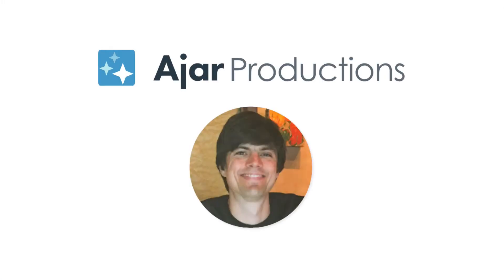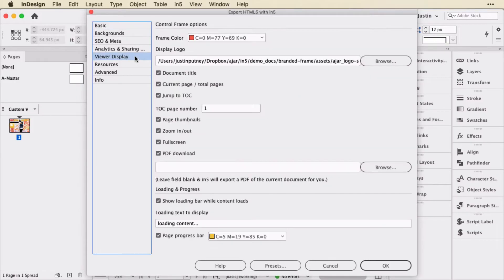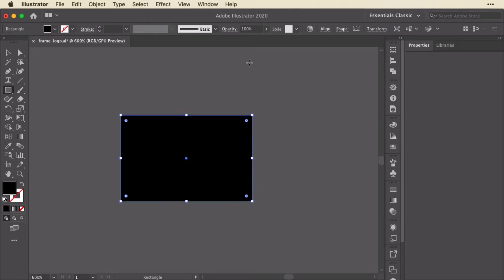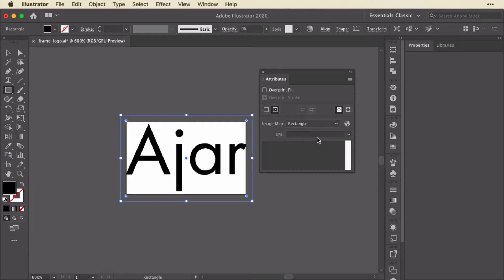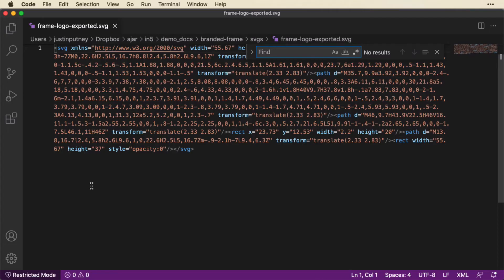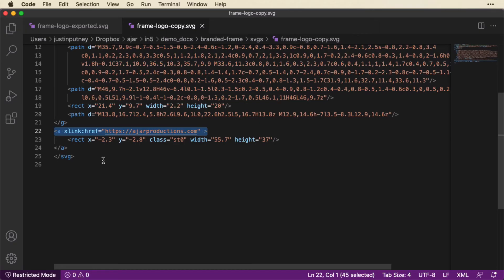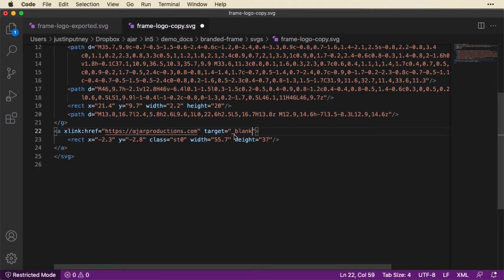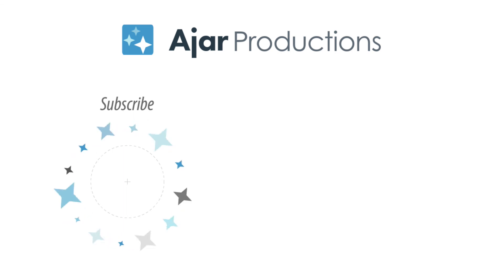How to Add a Hyperlinked Logo & Custom Branding to Your Digital Magazine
in5 lets you add custom colors & a linked logo to your ebook controls, unlike Publish Online or some online flipbook creation tools. You can use Adobe Illustrator to create the logo and attach it to your in5 export from InDesign.